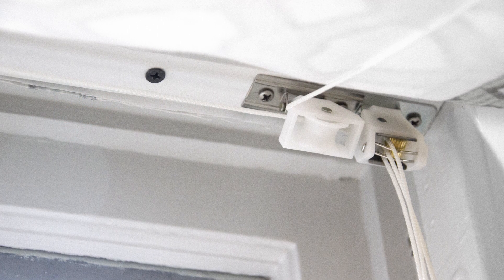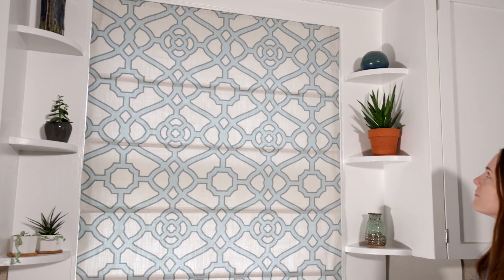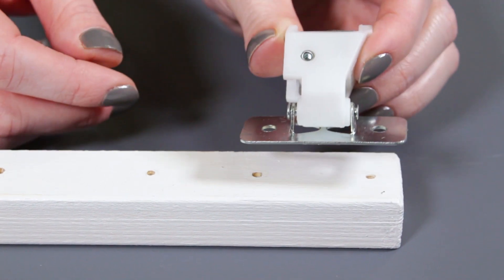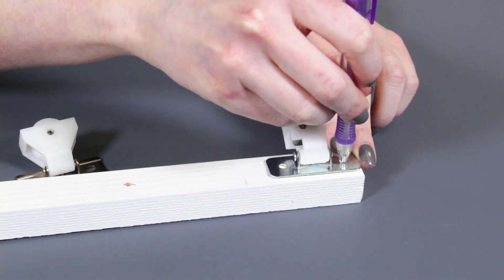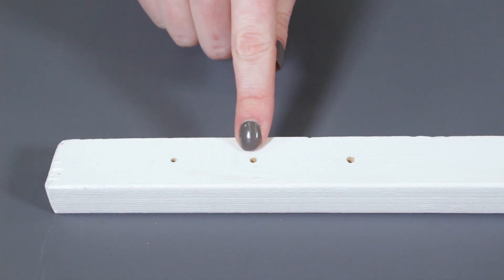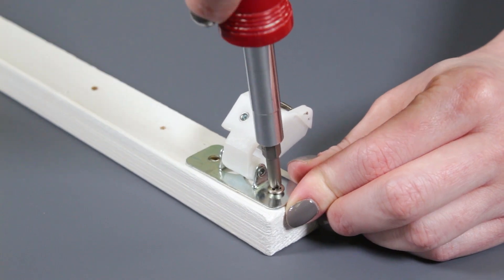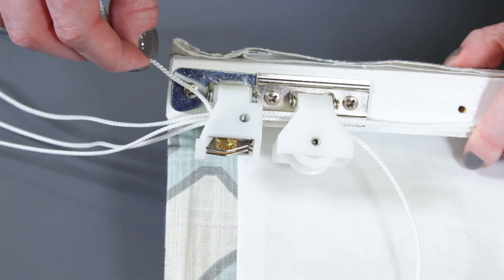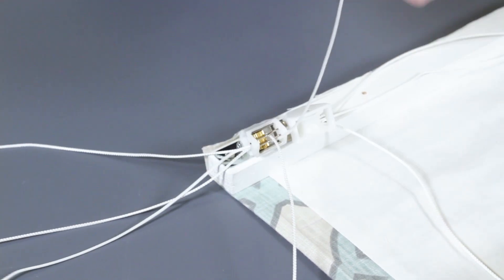How to Install a Cord Lock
Want more info on this tutorial, including written instructions?

Cord locks are used for blinds, roman shades, and similar window treatments. They're used to easily open and close the shade by gripping and releasing the cords, perfect for roman shades. They come in several sizes depending on how many cords will be strung through. Learn how to install cord locks with this DIY tutorial.